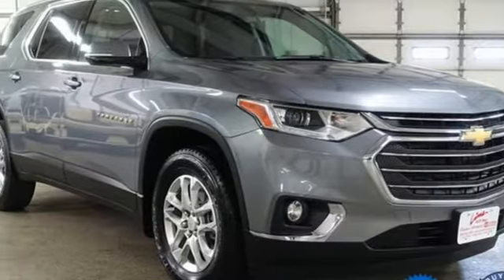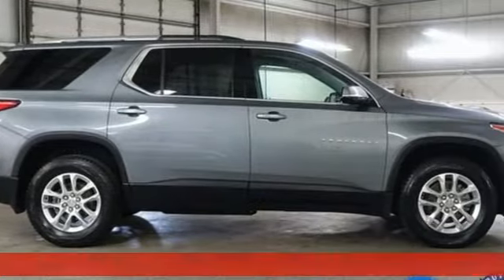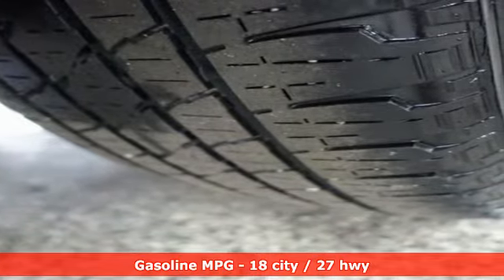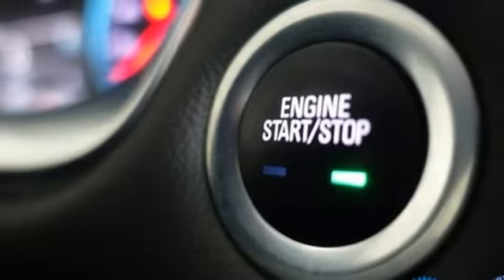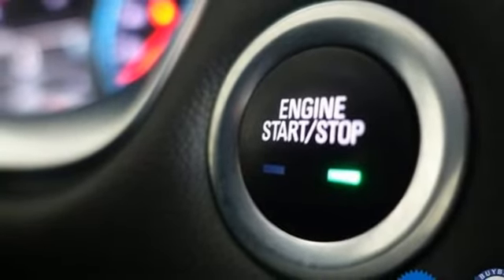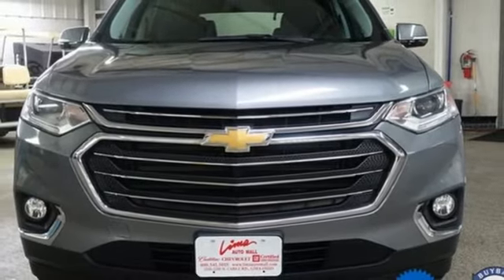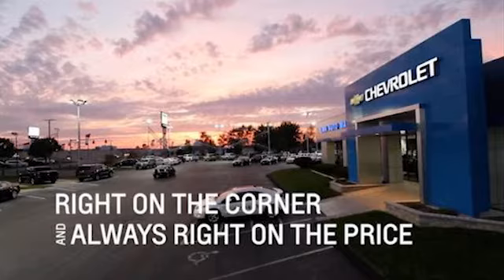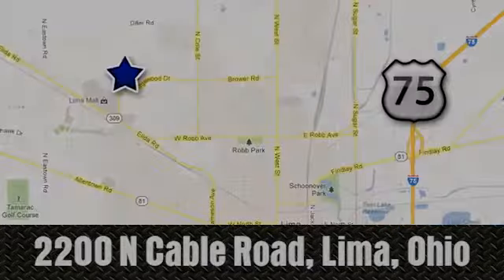Used 2018 Chevrolet Traverse Lima OH Dayton, OH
Year: 2018
Make: Chevrolet
Model: Traverse
Trim: LT
Engine: 3.6L V6 SIDI VVT
Transmission: 9-Speed Automatic
Color: Gray
Interior: Jet Black
Mileage: 28696
Stock #: 83295Z
VIN: 1GNERGKW9JJ283295
CARFAX One-Owner. Clean CARFAX. Satin Steel Metallic 2018 Chevrolet Traverse LT Cloth w/1LT FWD 9-Speed Automatic 3.6L V6 SIDI VVT Chevy MyLink Touch Screen Infotainment System, Remote Start, Power Liftgate, Heated Seats, Bluetooth, Backup Camera, Rear Cross Traffic Warning.brbrClean History Report and 1-Owner too! Odometer is 6759 miles below market average! 18/27 City/Highway MPGbrbrAwards:br * JD Power Automotive Performance, Execution and Layout (APEAL) Study * 2018 KBB.com Best Family Cars * 2018 KBB.com 10 Most Affordable 3-Row Vehicles * 2018 KBB.com 10 Most Awarded BrandsbrFamily owned and operated since 1918 , Lima Cadillac is a quality oriented, full service automotive dealership that prides itself on creating a positive atmosphere for all of our customers and employees based on trust, respect, honesty, and integrity. If at any time you have a question, please do not hesitate to contact a Lima Cadillac professional online or give us a call at ! Please note the advertised price does not include sales tax, vehicle registration fees, other fees required by law, finance charges and any documentation charges. Dealership not responsible for equipment inaccuracies.

Address:
2200 N Cable Rd